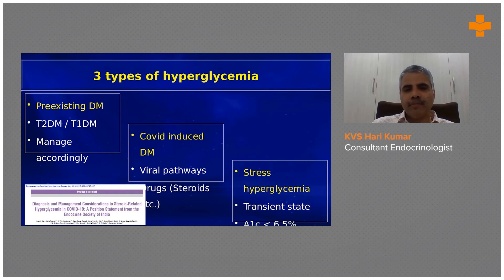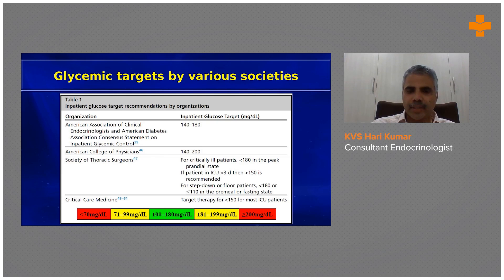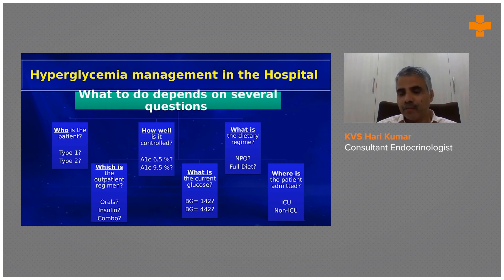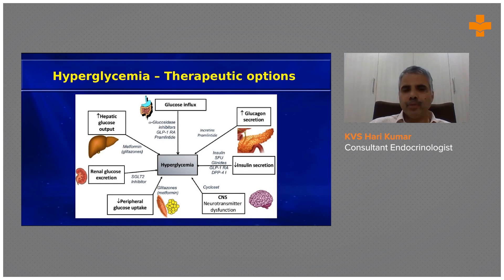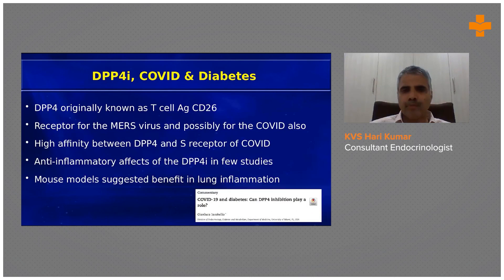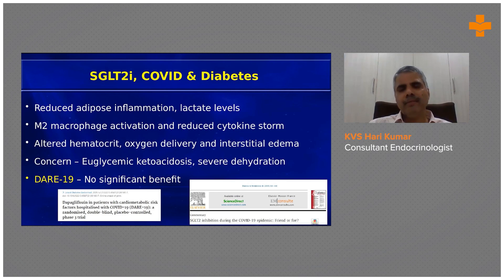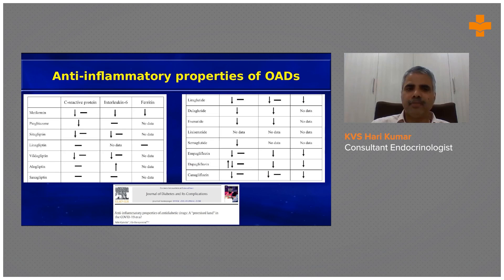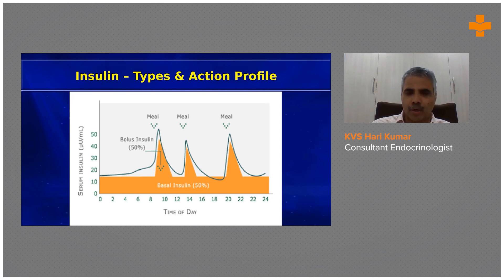Hyperglycemia Management in the Hospital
There are three types of hyperglycemia: Preexisting DM which can be either type 1 or type 2; COVID-induced DM which can start due to medication given during COVID treatment; Stress hyperglycemia which is a transient state and the A1c level is less than 6.5%.

In the COVID condition, certain drugs are helpful in providing good control of hyperglycemia while also reducing inflammation and are safe to use. Some such drugs are Metformin, DPP4i, and SGLT2i.

KVS Hari Kumar, Consultant Endocrinologist